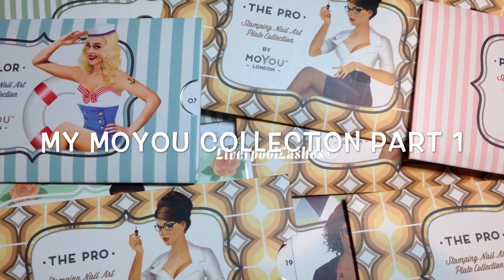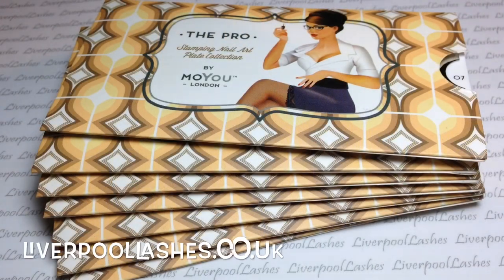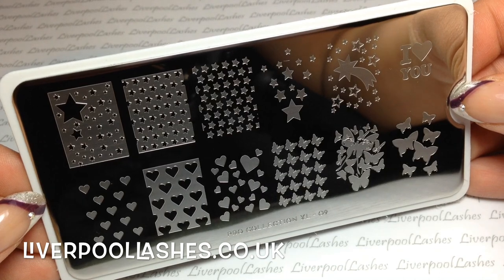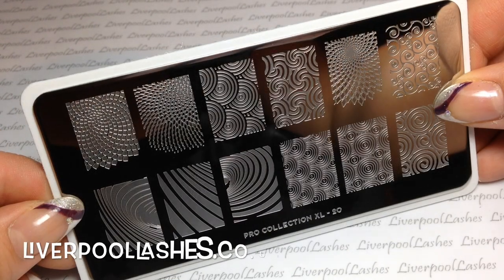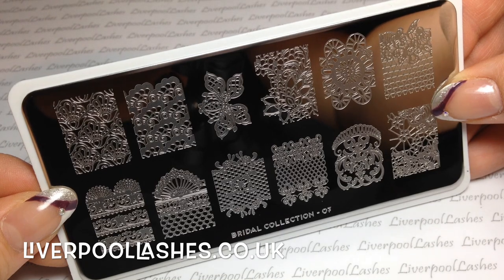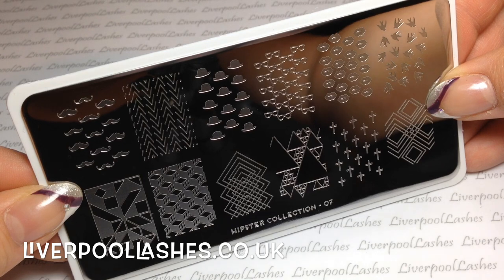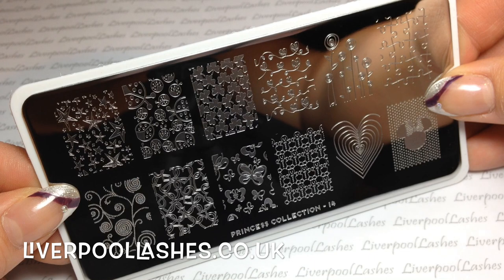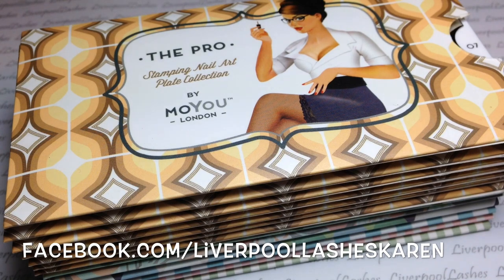My MoYou Stamping Plate Collection: Part 1